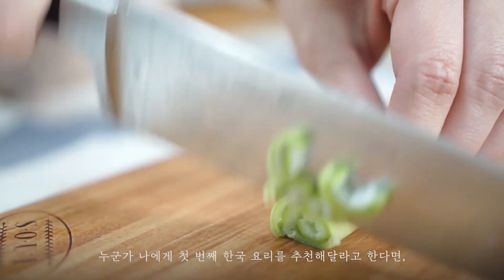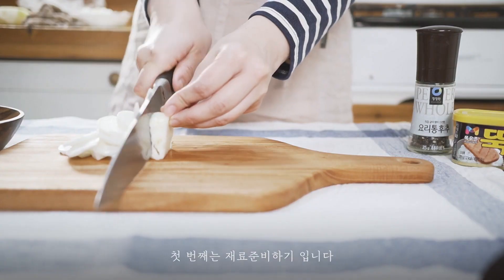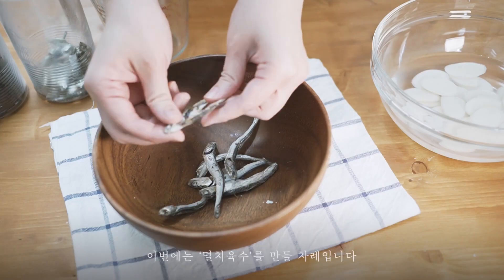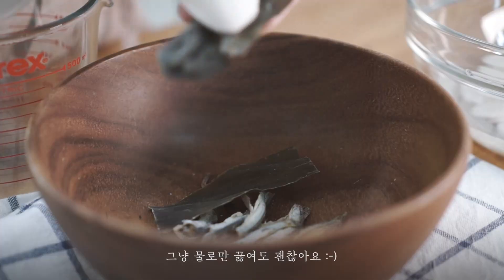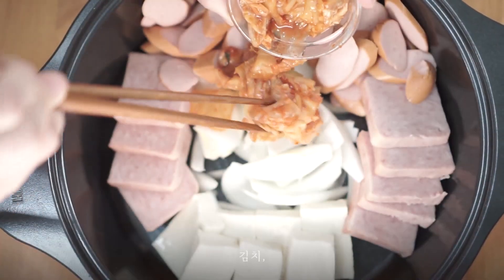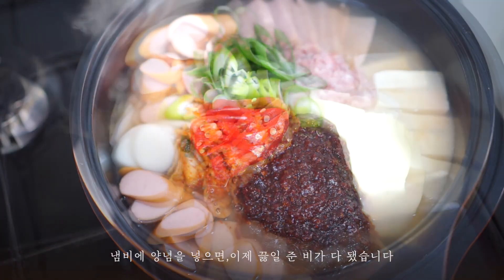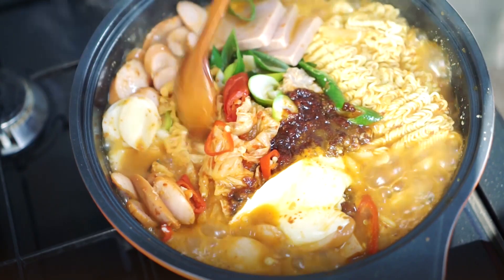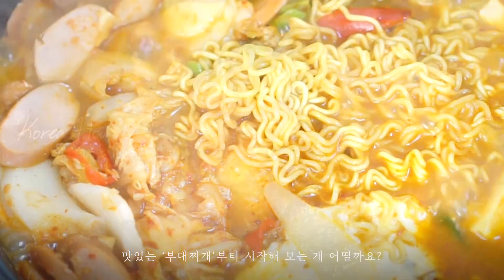Korean Budaejjigae Recipe